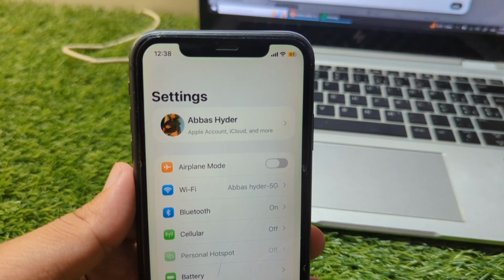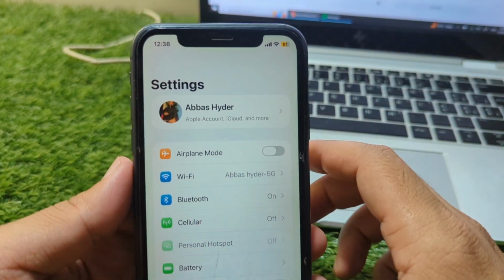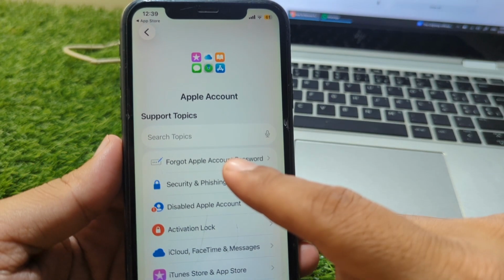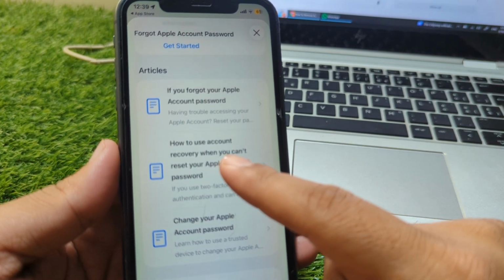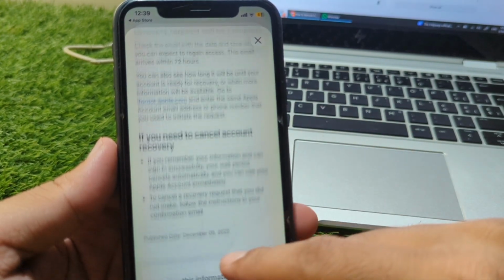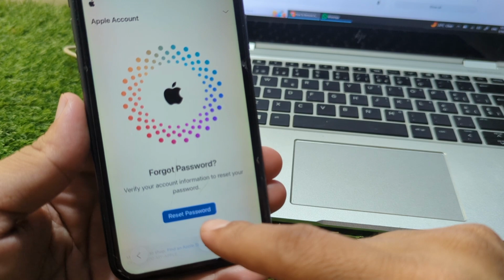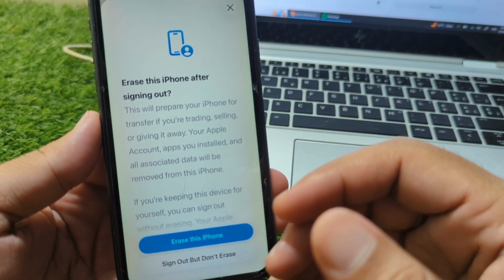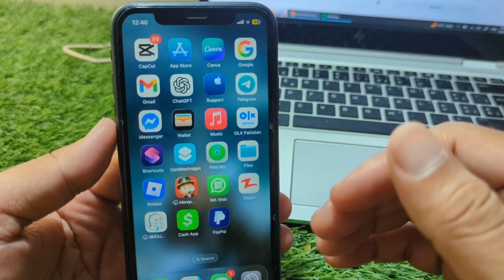How To Remove Apple ID Without Password 2026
Struggling to remove an Apple ID without a password on your iPhone or iPad? In this 2026 updated guide, I’ll show you step-by-step methods to remove Apple ID safely and easily — even if you forgot the password.

Whether you bought a second-hand device or can’t access your account, this video covers the best working solutions, including using iPhone settings, recovery options, and official Apple methods.

⚠️ Note: Always make sure the device is legally yours before attempting these steps.

👉 In this video, you’ll learn: • How to remove Apple ID without password
• How to reset Apple ID password
• How to sign out of Apple ID without password
• Fix Apple ID issues on iOS 26